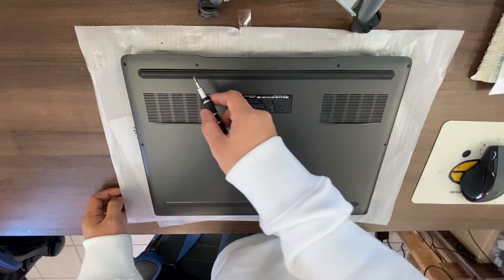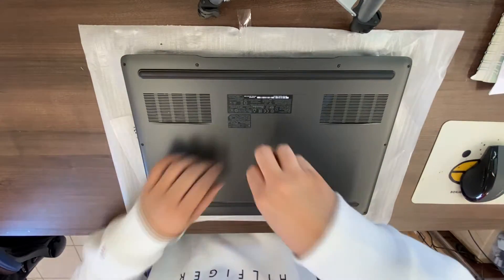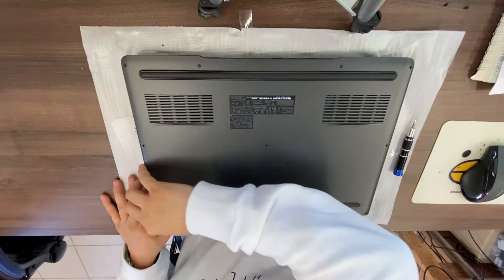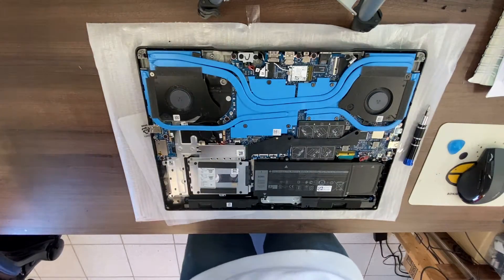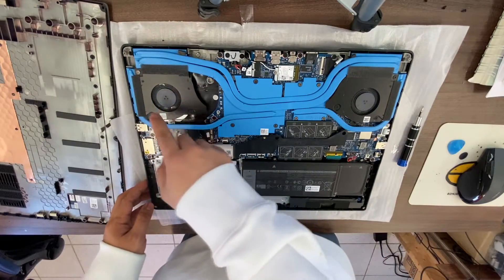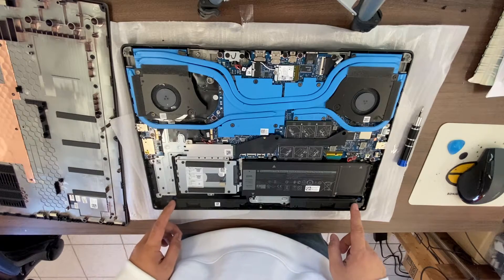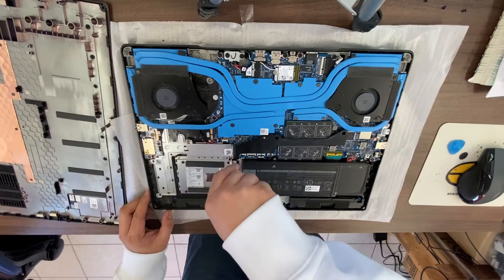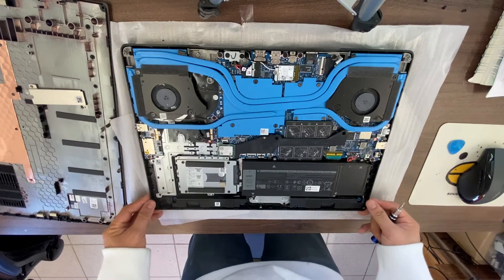Dell G7 17" 7790 Gaming Laptop Disassembly (Upgrade RAM, SSD, Battery Replacement)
Hello everyone! Today, we are going to disassemble the Dell's latest G7 17" gaming laptop. It's got Intel i7-9750H CPU, 16GB DDR4, Nvidia RTX2060 graphics, 256GB SSD, and 1TB HDD. Let's find out how to disassembly this cool gaming laptop from Dell!